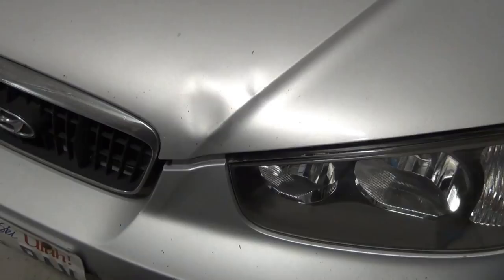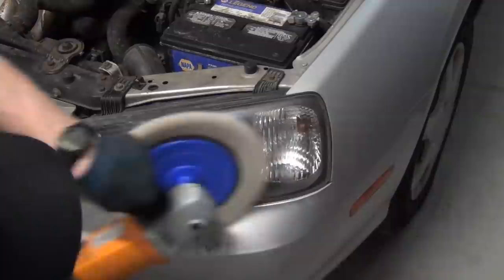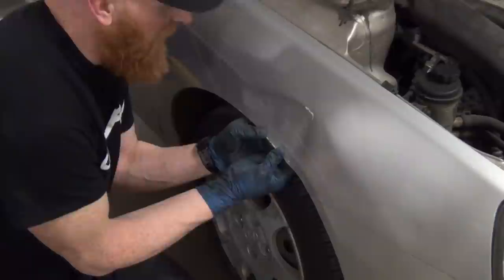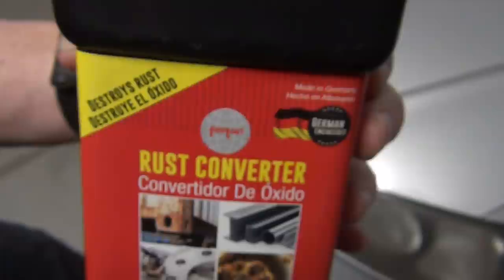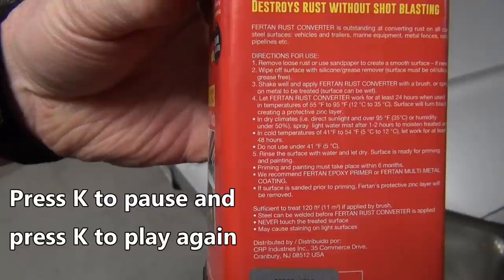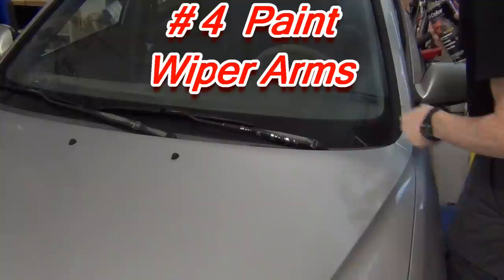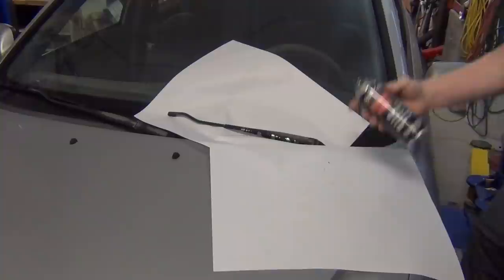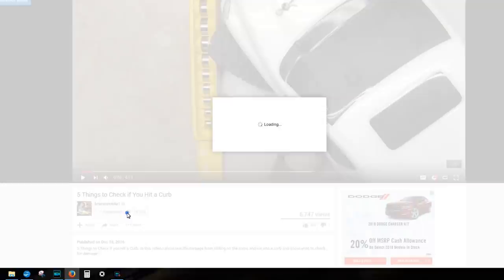4 Cheap Easy Car Day Spa Treatments U Can Do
Here we do 4 cheap and easy car day spa treatments to make a beat car look more like it did when it was new.  Headlight restoration, wiper arm paint, paintless dent removal, and rust restoration.

As I often do, I've provided Amazon links for more info and convenience below:
Car spa blow dryer- heatgun/cheatgun!
3M buffing compound
Buffer on a budget (as shown) (or use hands)
3M buff pad (or use rags)
PDR kit (or use screw driver handles)
caliper paint
Fertan rust converter
Silver engine paint

BEME → just kidding.  BEME is dead.

Help kids like my daughter Kate be seizure free so they can develop well.

briansmobile1
84013